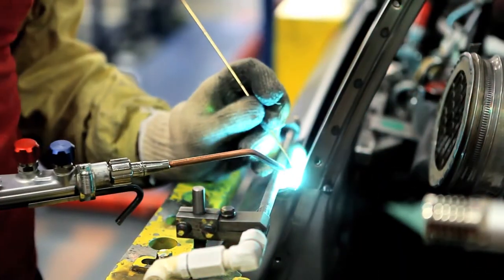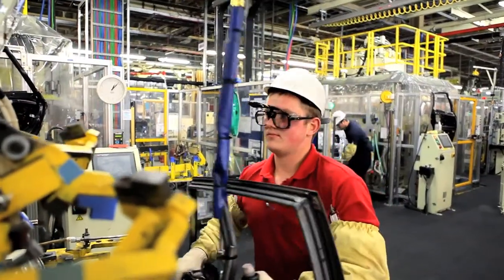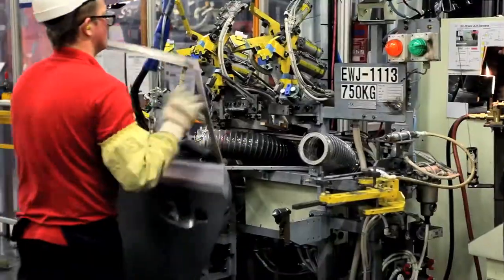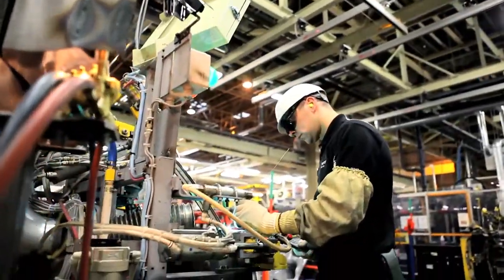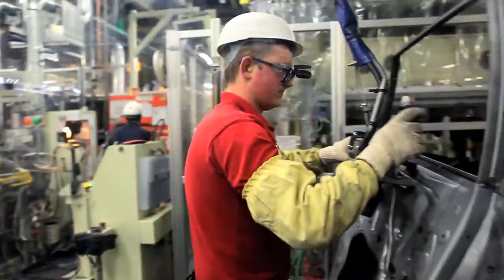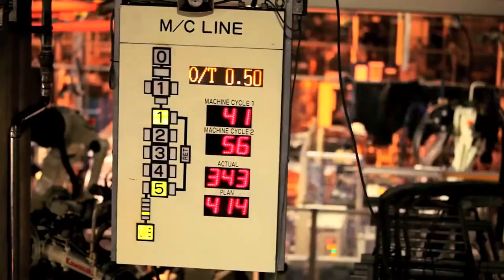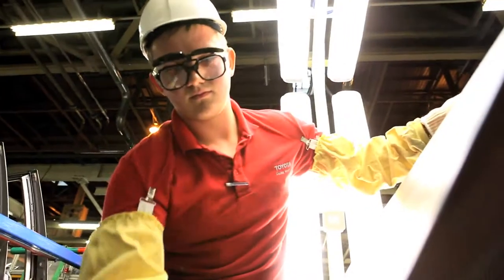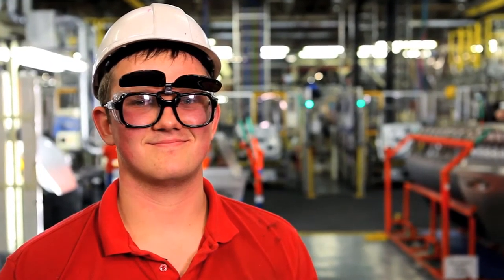Factory to Forecourt Weld Shop